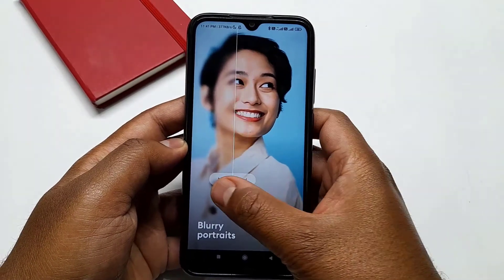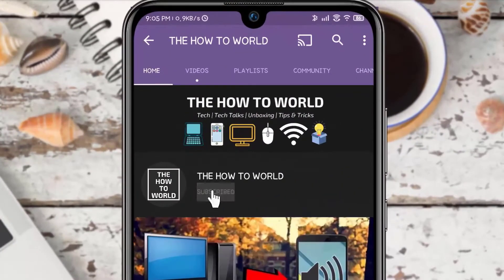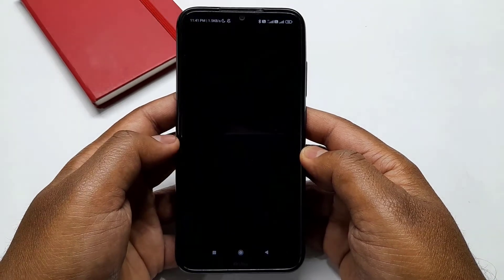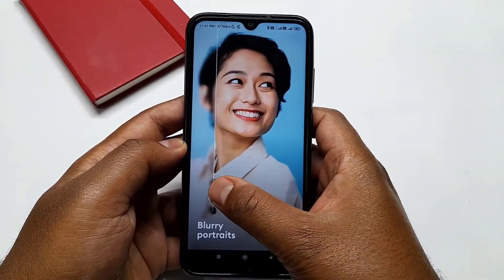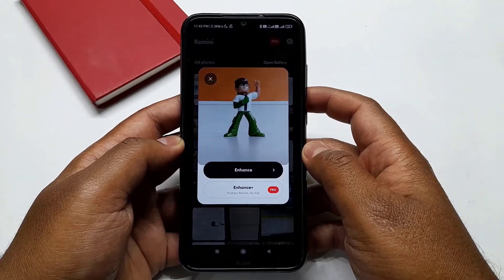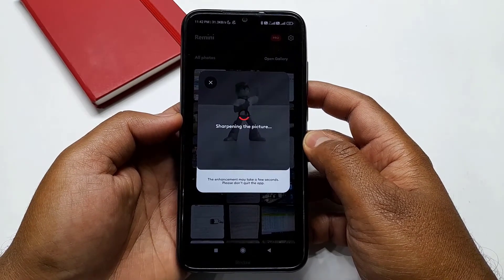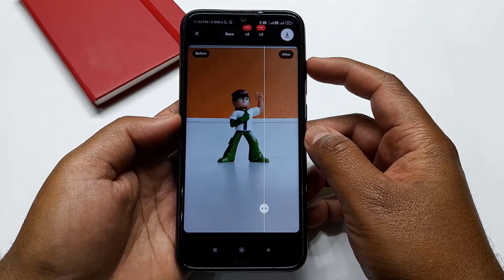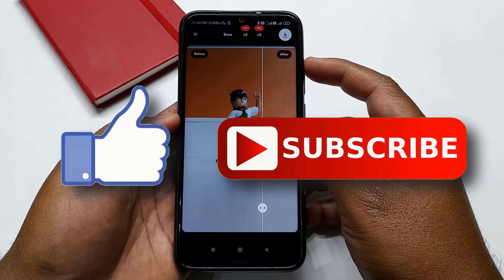How To Clear Blur Photos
This video will show you how you can clear your blur photos with a few easy steps.